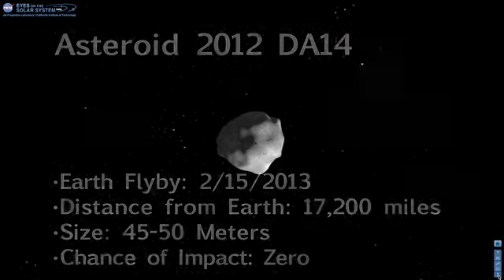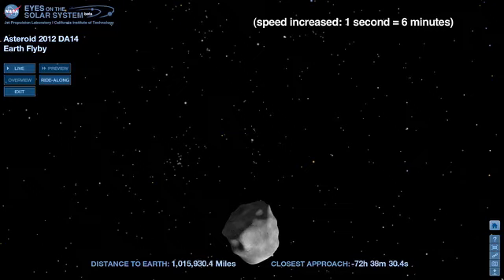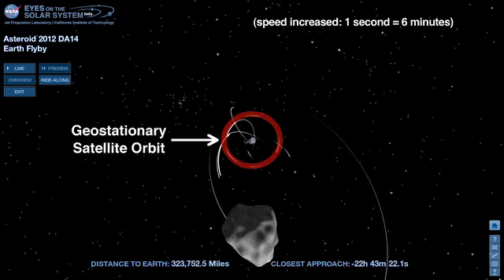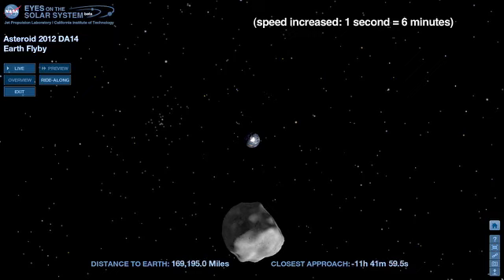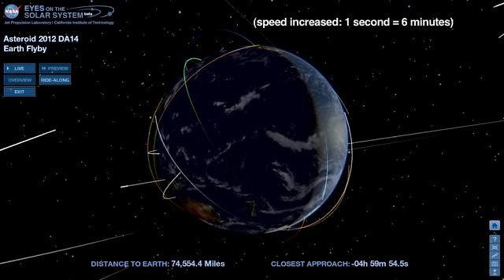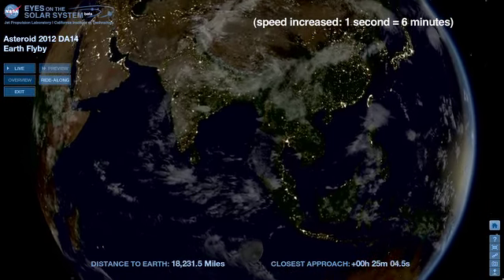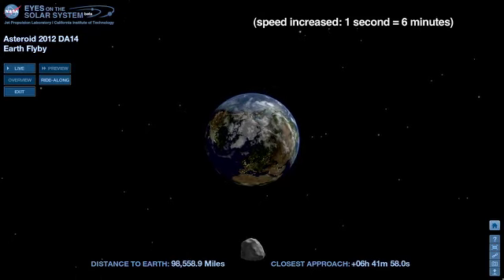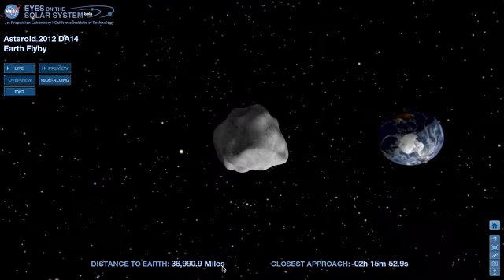Asteroid 2012 DA14 Flight Path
A narrated animation depicting the trajectory of asteroid 2012 DA14 as
it travels within the Earth-moon system on Feb. 15, 2013.
âº Asteroid and Comet Watch site